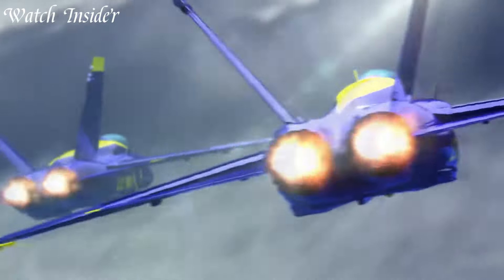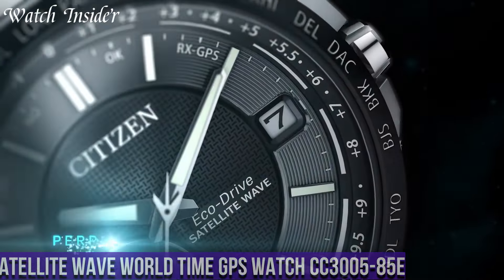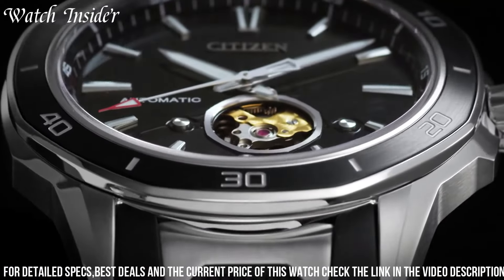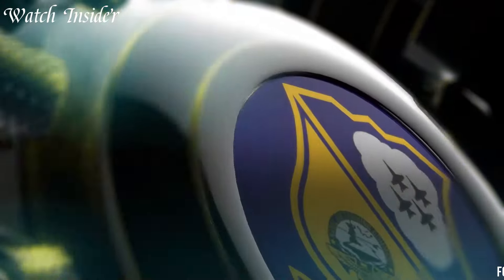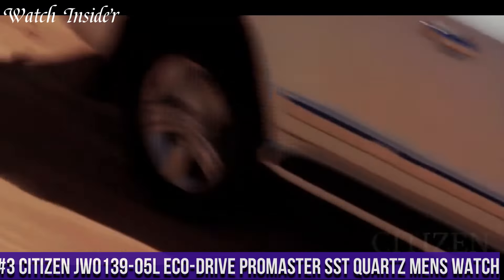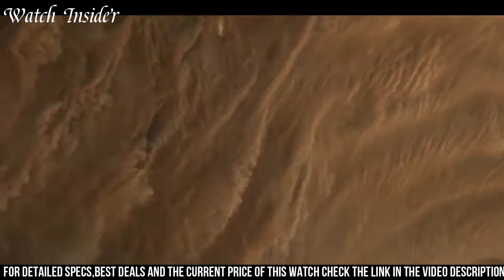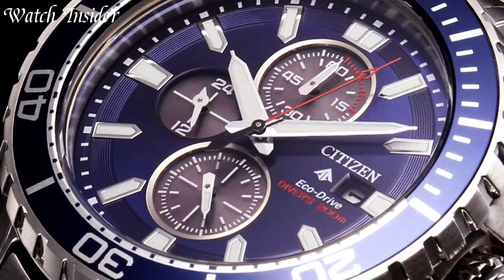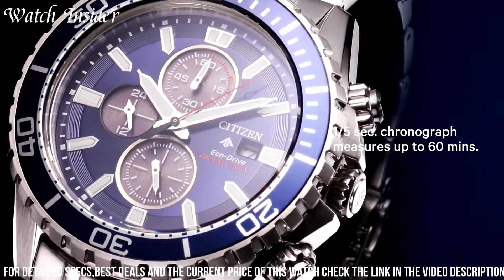Top 6 Best Stylish Citizen Watches You can Buy Right Now [2024]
Are you looking for the best Stylish Citizen Watches of 2024? If you don't have time for the details, here are the top 6 best Stylish Citizen Watches in this video.

10. Citizen Promaster Sky Satellite Wave 30th Anniversary watch

09. CITIZEN Satellite Wave GPS F950

08. CITIZEN Promaster MX Mens Watch

07. Citizen Proximity Chronograph Mens Watch

06. Citizen Satellite Wave World Time GPS Watch CC3005-85E

05. Citizen Signature Stainless Steel NB4014-56E Mechanical-Hand-Wind Watch

04. Citizen JY8078-01L Promaster Skyhawk A-T Watch

03. Citizen JW0139-05L Eco-Drive Promaster SST Quartz Mens Watch

02. Citizen Professional Master BN2036-14E Watch

01. CITIZEN Promaster Eco-Drive CA0710-82L